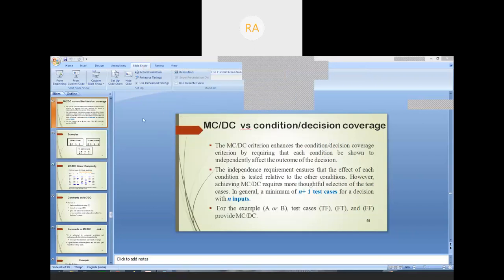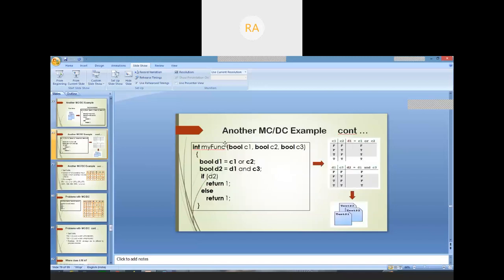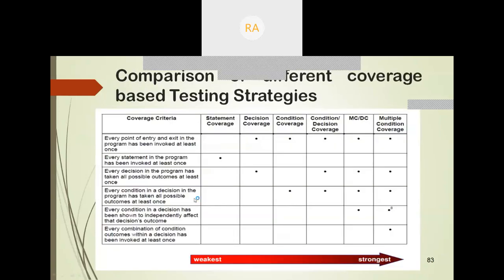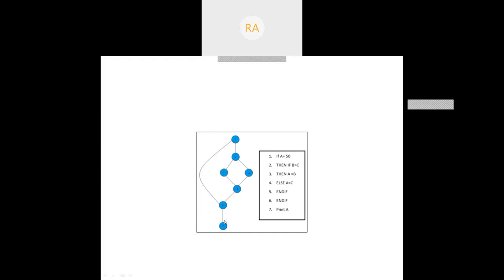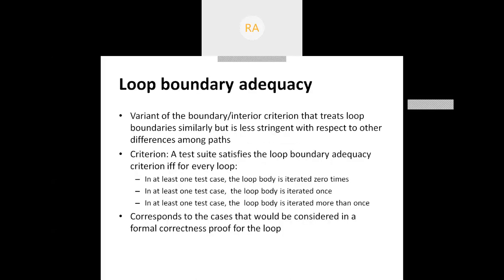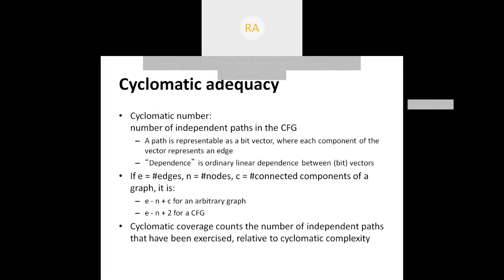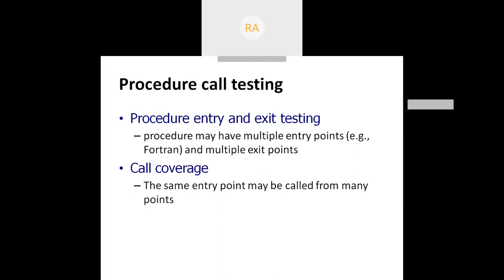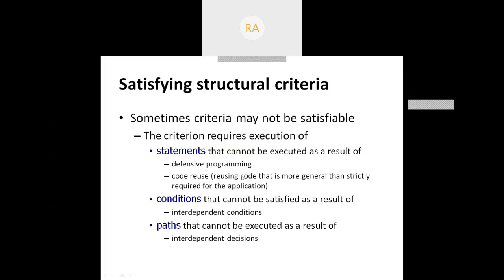MC/DC Coverage, path testing, procedural call testing and subsumption relation - structural testing